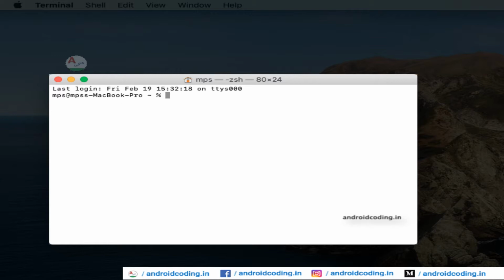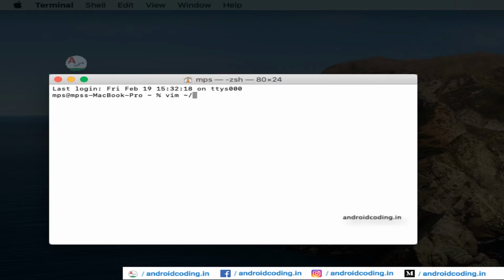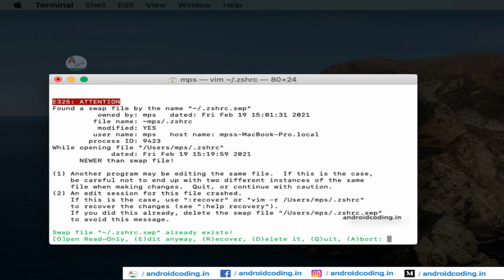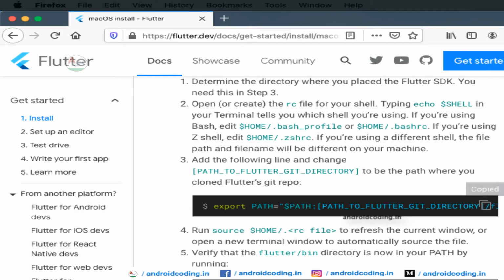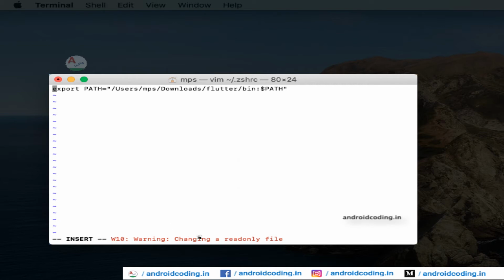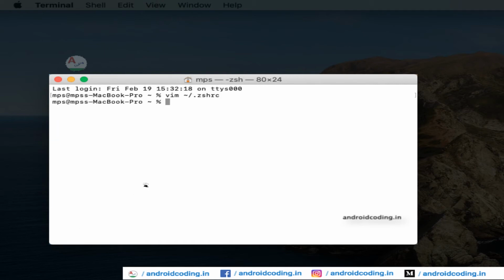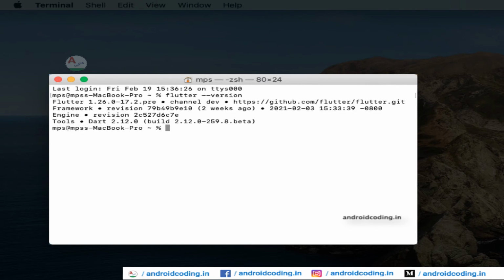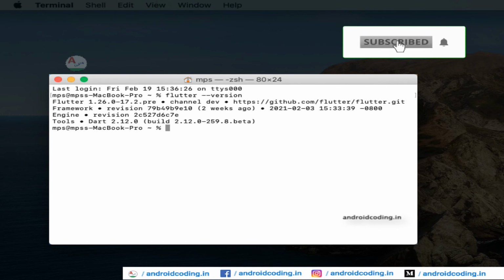Flutter : zsh command not found | 100% Resolved | Permanent path fix !!!| Subtitles | flutter coding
command not found is fixed in the following tutorial most of you might have faced this issue and followed my previous tutorial on setting the path temporarily @

How to Fix “zsh Command Not Found” Error in Mac Command ?

You can provide the path in terminal for system to recognize the flutter path on your system.

*** Tutorial Collection ***

*** Free Courses ***